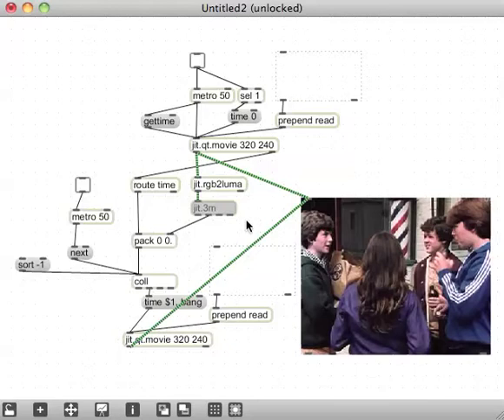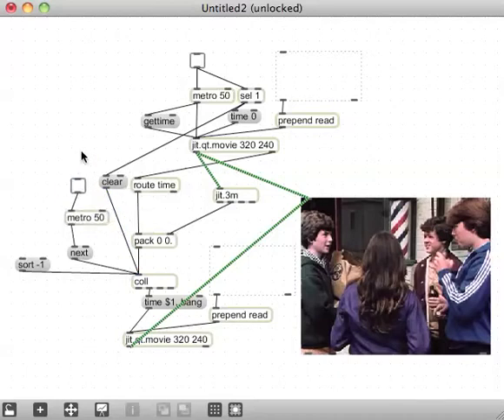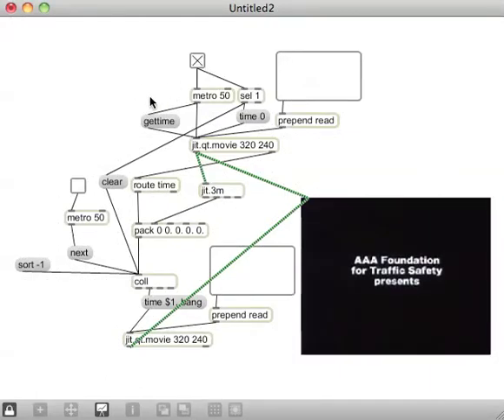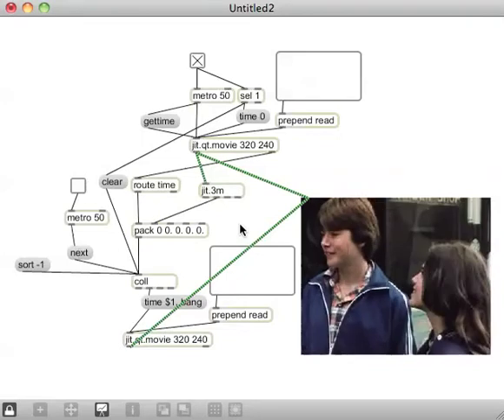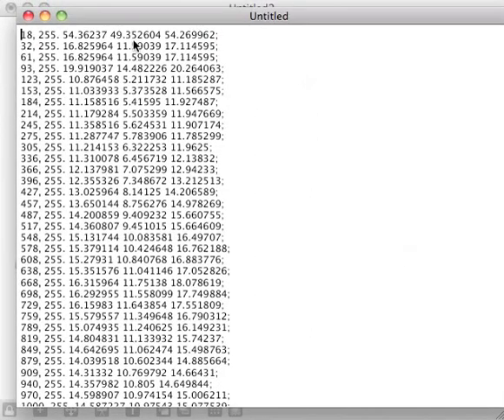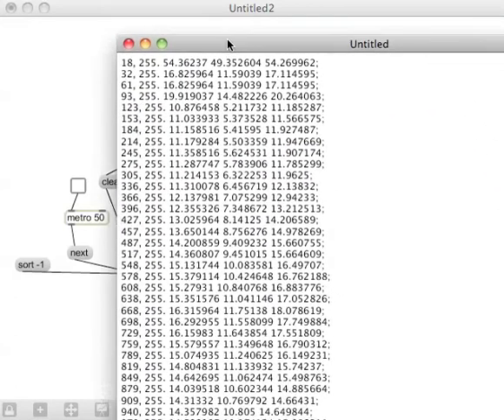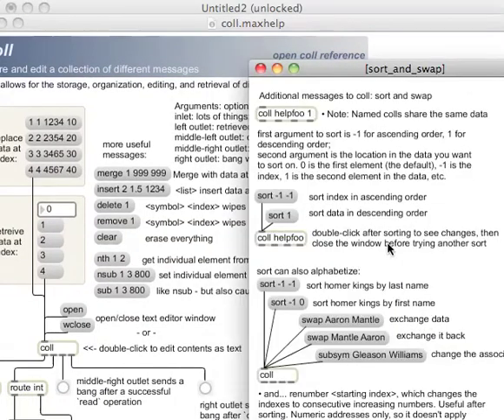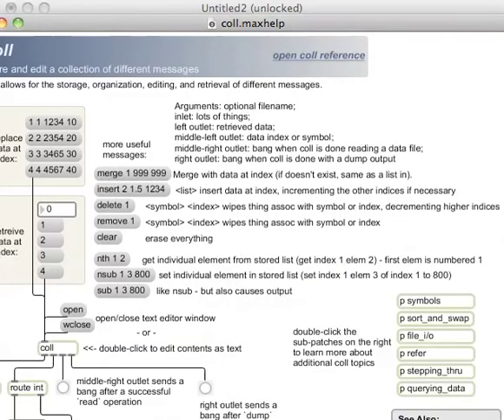PAD 24 - Movie sorted by RGB